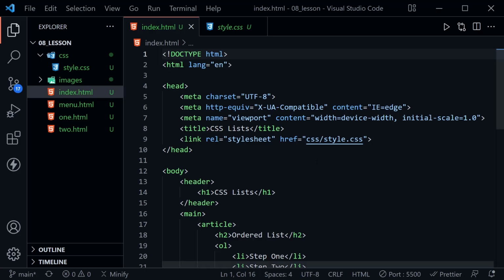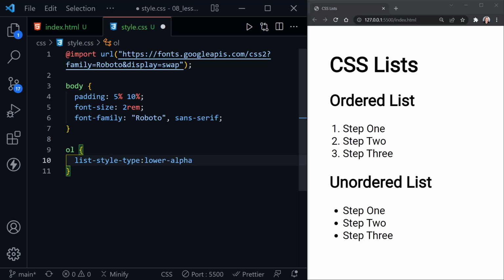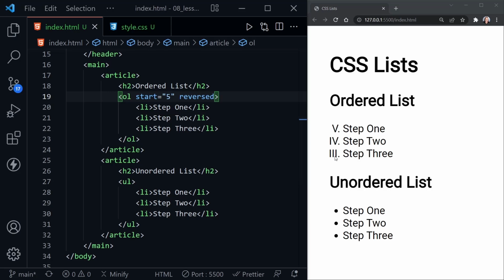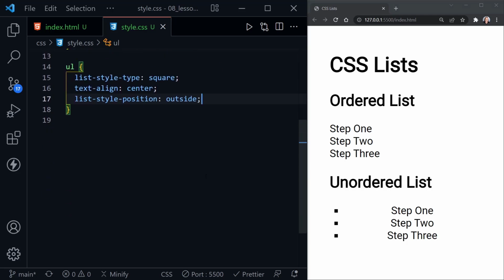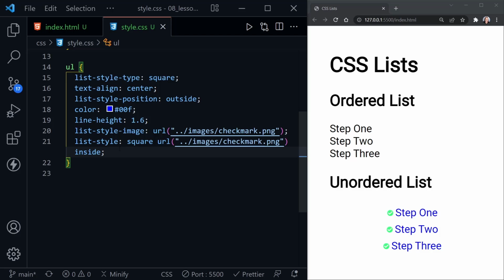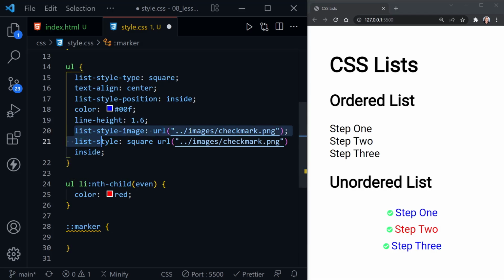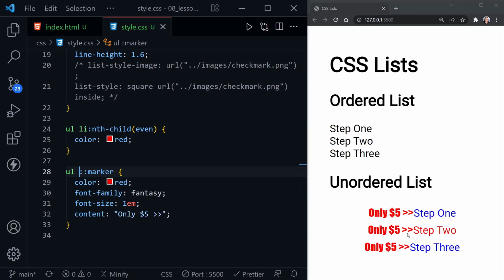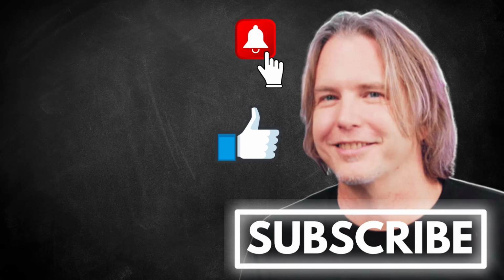CSS List Styles Tutorial for Beginners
Learn CSS List Styles in this tutorial for beginners. Styling HTML lists with CSS can add impact to your HTML content. You will learn how to style lists with list-style-type and many other useful properties.

(00:00) Intro
(00:05) Welcome
(00:26) Setup
(02:21) list-style-type
(04:27) Useful HTML attributes
(05:32) Removing list item styles
(05:53) The unordered list
(06:10) list-style-position
(07:10) List items inherit typography
(07:43) list-style-image
(08:33) list-style shorthand
(09:38) List item styles
(10:25) nth-child pseudo-class
(11:21) ::marker pseudo-element
(15:10) One more helpful HTML attribute

Was this tutorial about how to style HTML lists with CSS helpful? If so, please share.